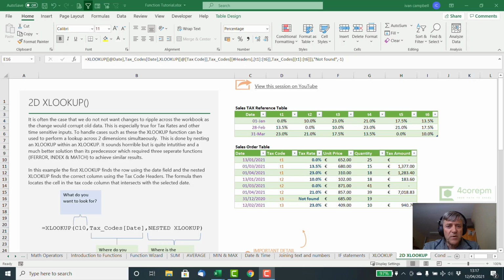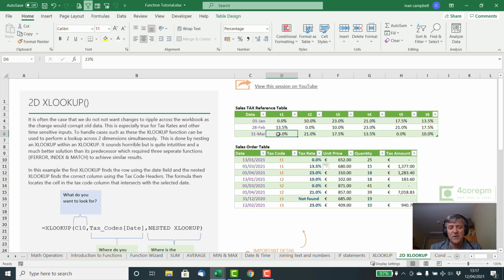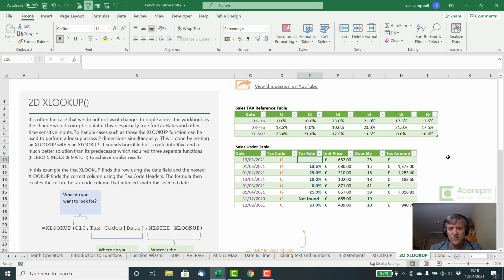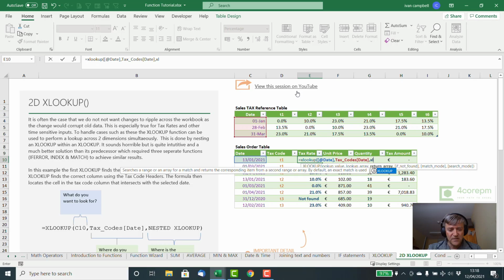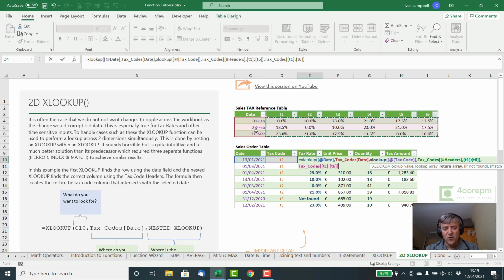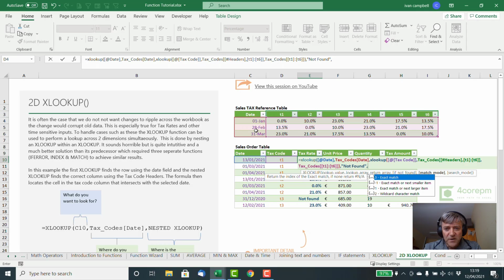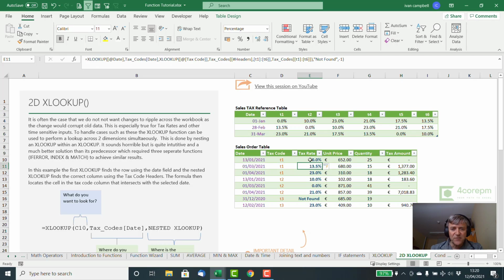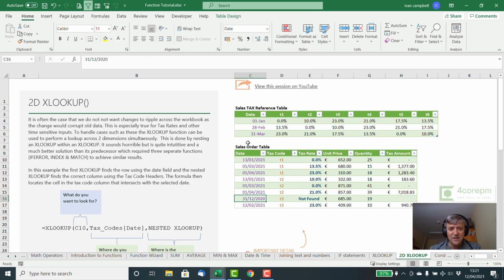Module 2 - Clip 8 - 2 Dimensional XLOOKUP()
Using XLOOKUP() to replace IFERROR(INDEX,MATCH,MATCH)) when performing  2 dimensional table lookups.